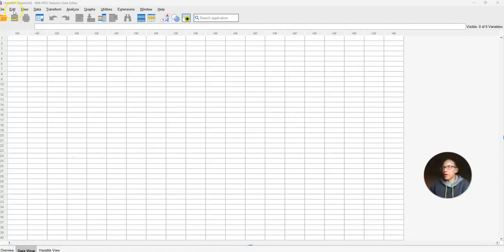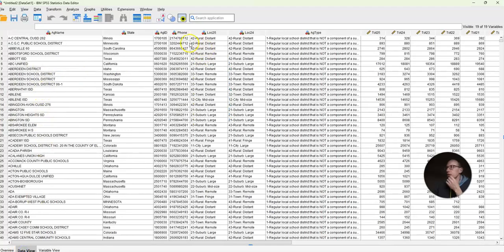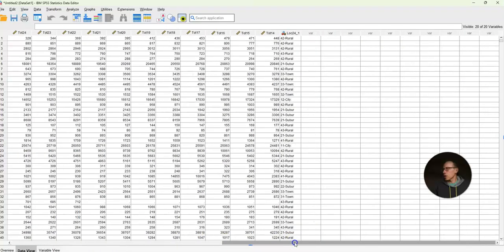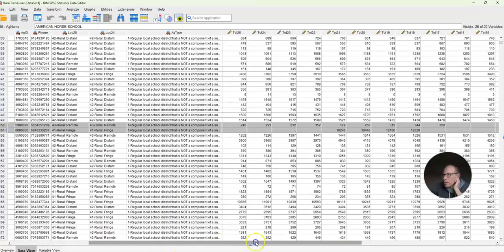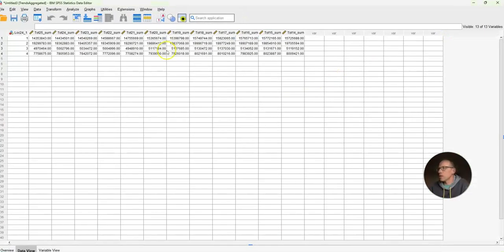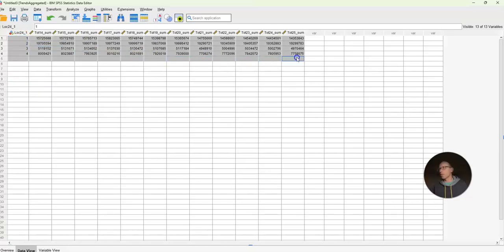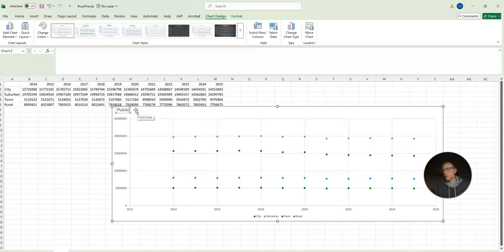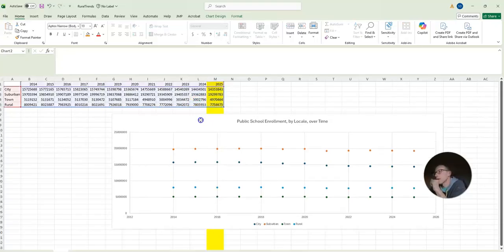Data to SPSS